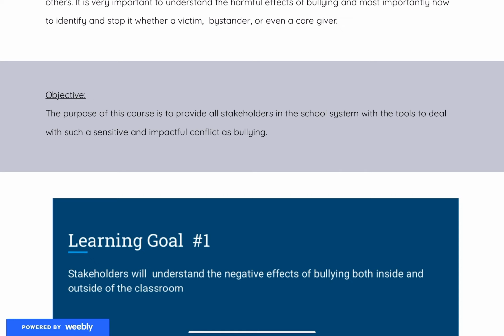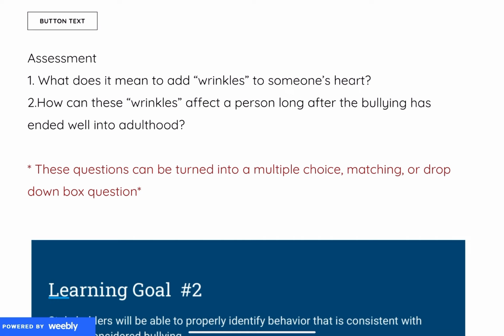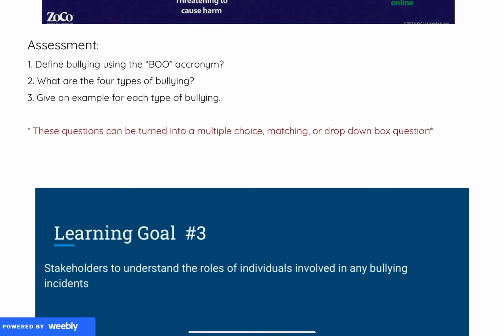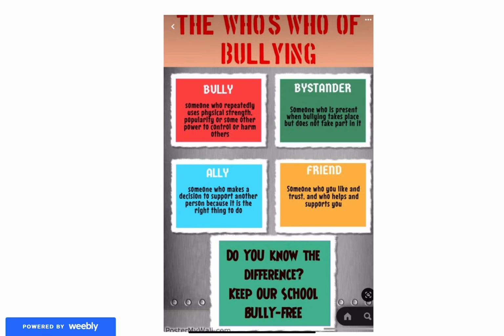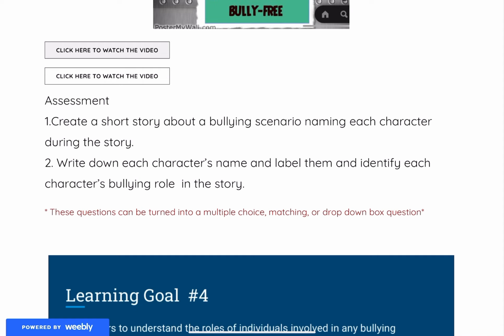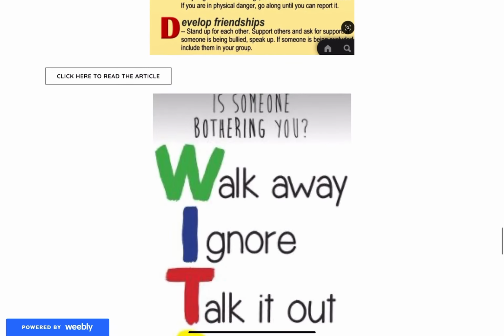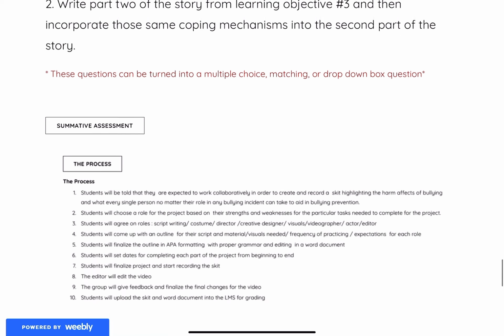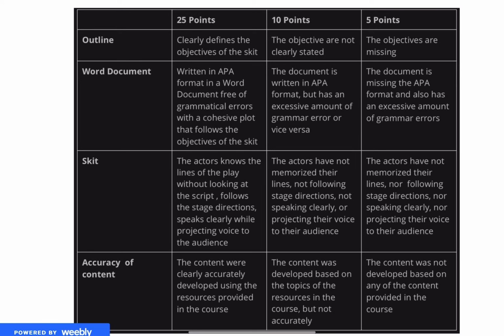Anti Bullying Course - LTDE 5305